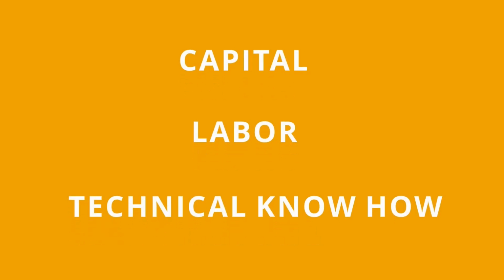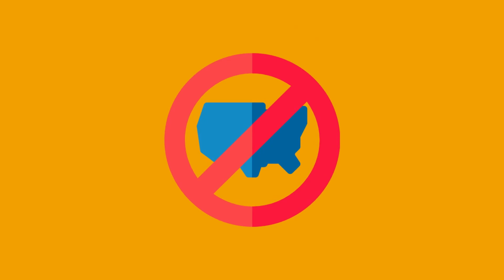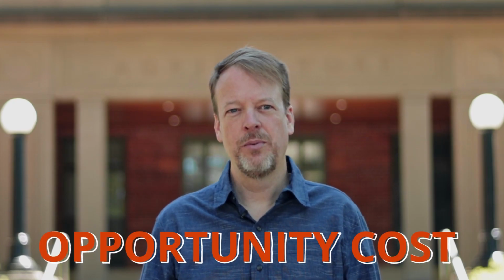"What is Comparative Advantage?": The Oregon State Dictionary of Applied Economics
Professor Jeff Reimer answers the question, "What is Comparative Advantage?" This is the eighth video in our series: The Oregon State Dictionary of Applied Economics. The series is designed to help high school and college economics students to properly understand and use economic terms and concepts. We will be publishing new videos, and defining new terms, every two weeks during the school year.

In the comments section below, please feel free to suggest other terms that you would like us to cover. Liking, sharing, and commenting on these videos will help us to better serve students and anyone interested in learning more about applied economics.

Interested in similar videos related to language and literature? Go to the Oregon State Guide to English Literary Terms